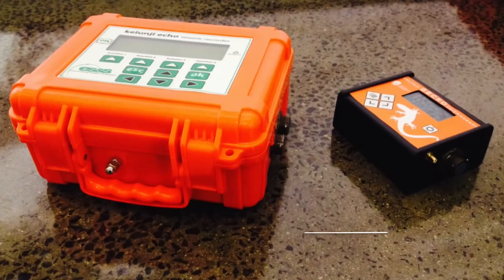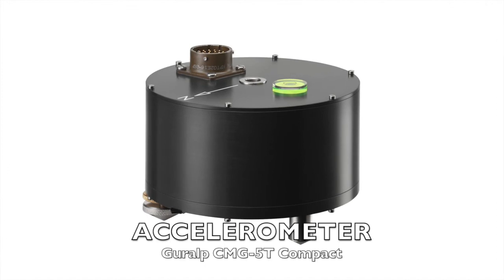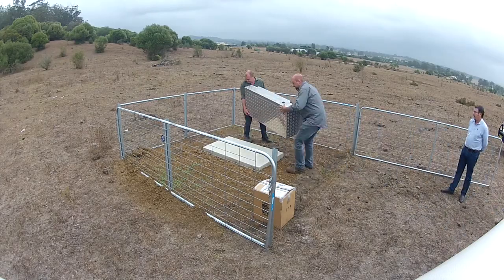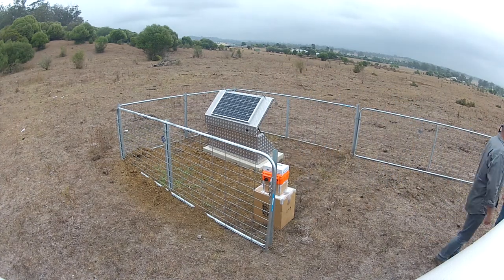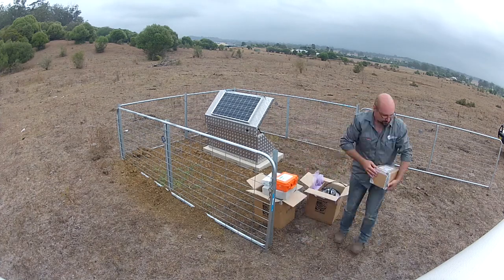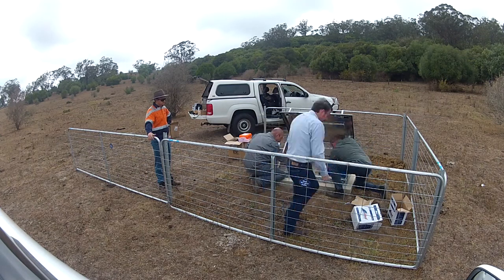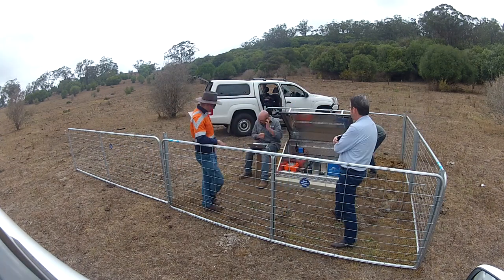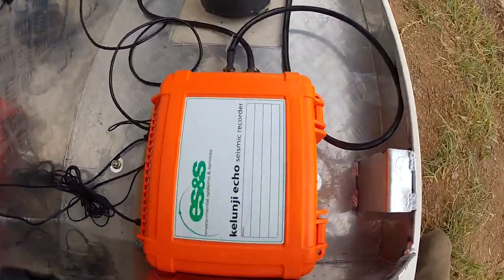Installing a Seismograph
Here is a quick video showing the steps to establish a basic seismic monitoring station using an SRC seismograph system. In this example no outcropping rock was available in the area, so a metre-deep concrete pier was built (10% above ground) with a farm-gate fence to protect the hut from the livestock on the property. An 80W solar panel was used, with two 85Ah 12V batteries running the recorder and 3G modem. This is sufficient battery power to run this system for over a week without charge, but with a clear exposure to the sky this station will be self-sufficient all year 'round. The station sends one channel (vertical velocity) of data continuously to an eqServer computer at our observatory for display. When an earthquake is detected, data from all six channels (from before and after the trigger time) are automatically sent to the observatory for detailed analysis.